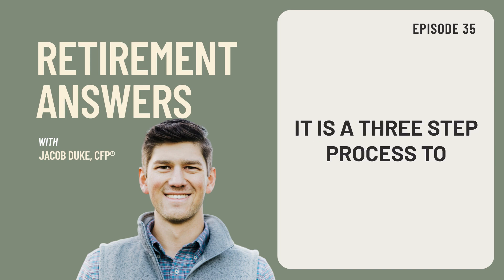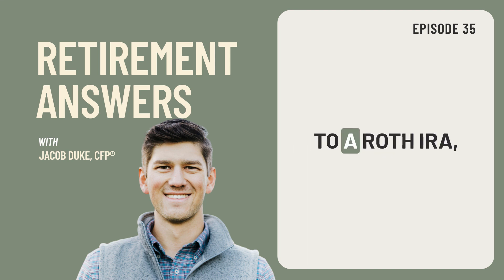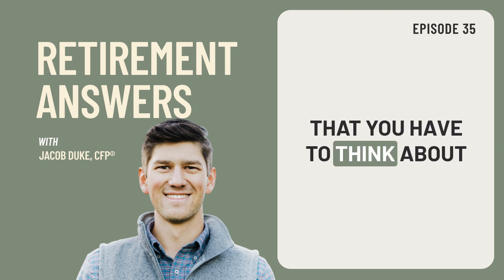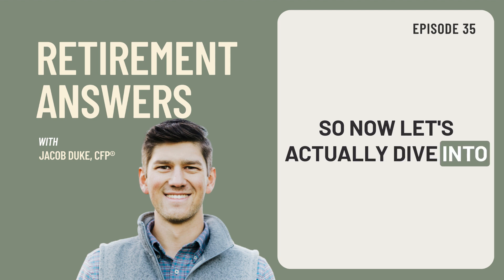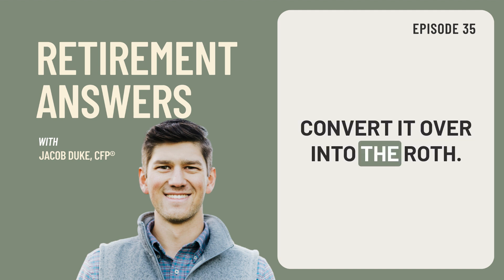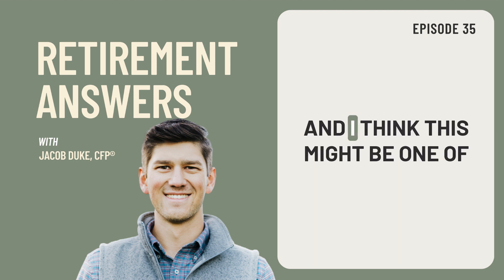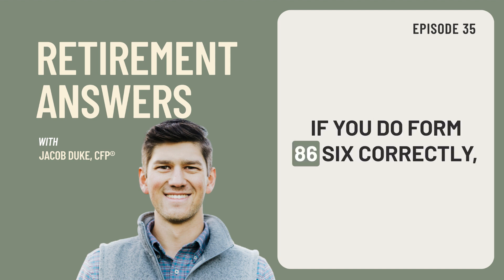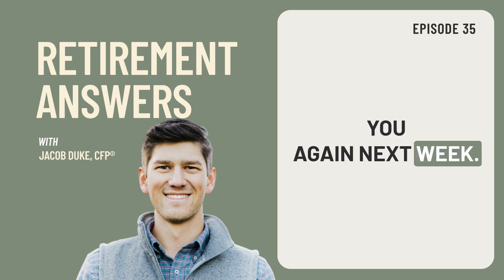Backdoor Roth IRA: What it is + How it works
When you want to save Roth money for retirement, but your income is too high... what do you do?

Do a Backdoor Roth IRA contribution!

Listen in where Jacob shares what a backdoor Roth contribution is, when you should do this (and when you SHOULDN'T), and how to do this correctly.